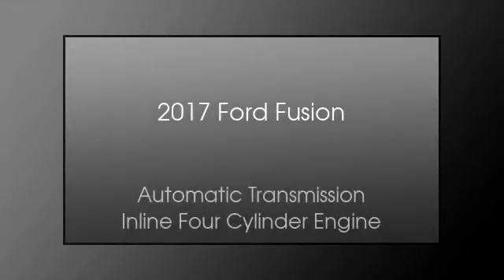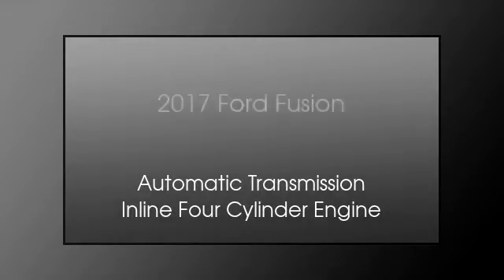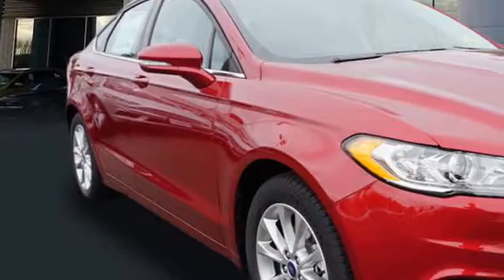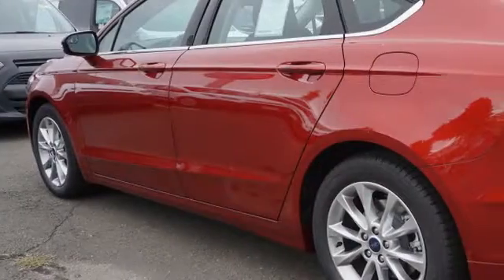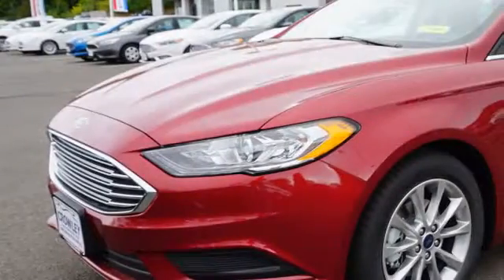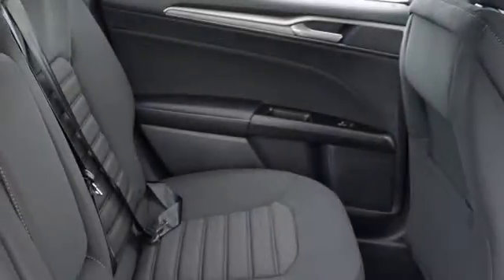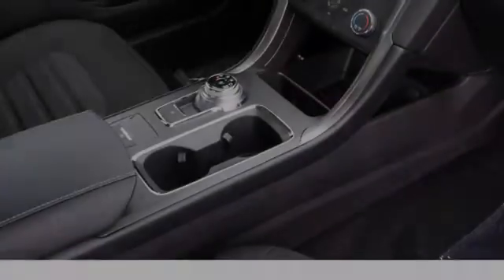2017 Ford Fusion